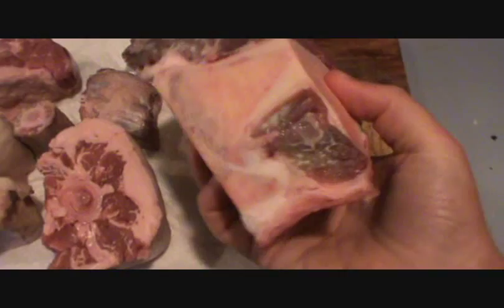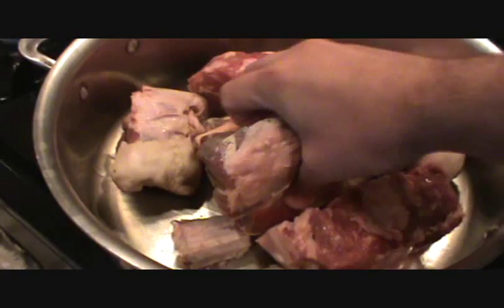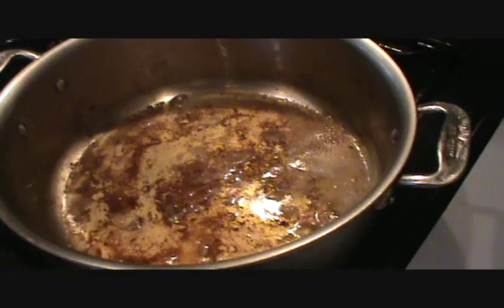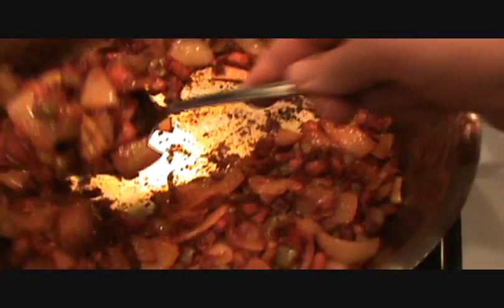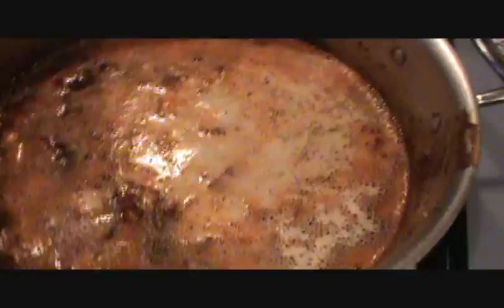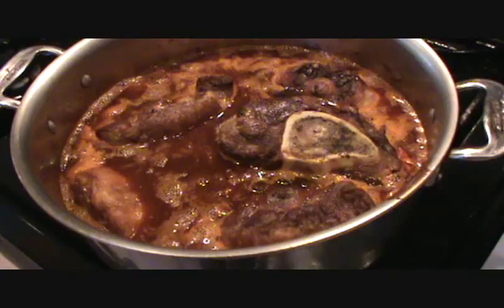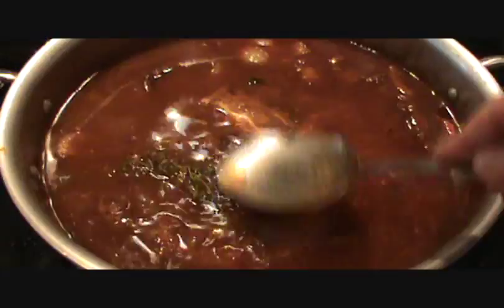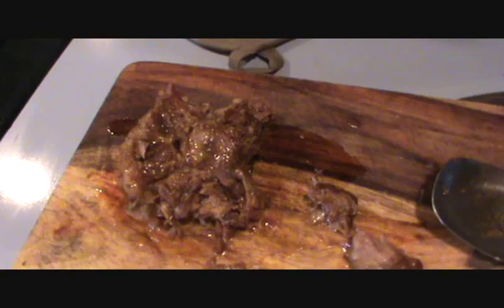How to Braise Oxtail, Short Ribs, and Other Meats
Braising is a great cooking method as we enter winter.  Oxtail stew, braised short ribs, braised rabbit, braised lamb shanks - all are done using this basic and true form of French braising technique.  Usually I do a red wine braise, but this time I made Guiness-braised oxtail stew.  Um, holy cow!!!